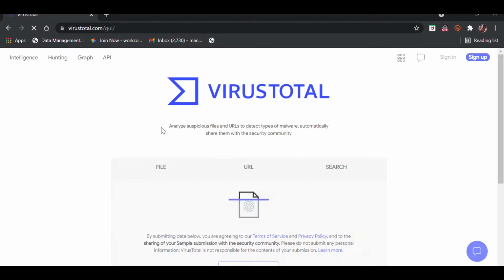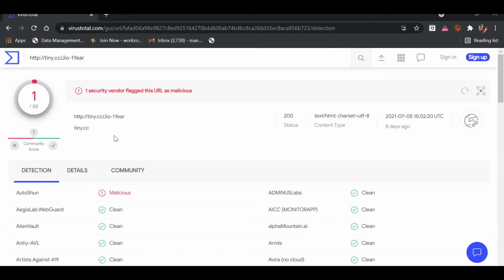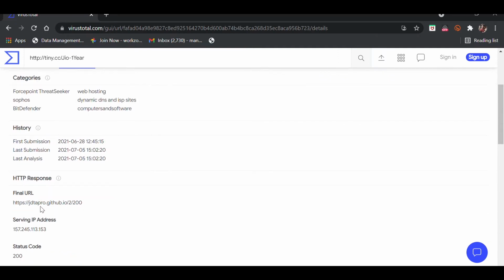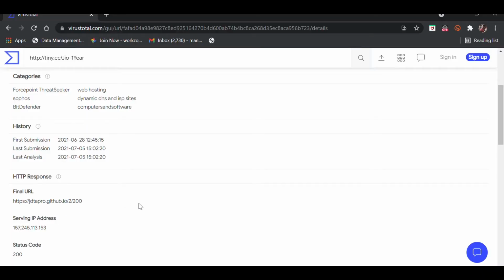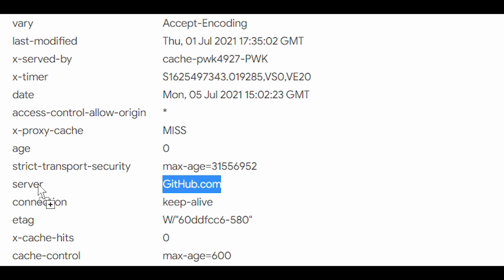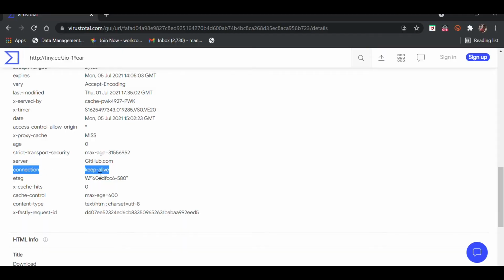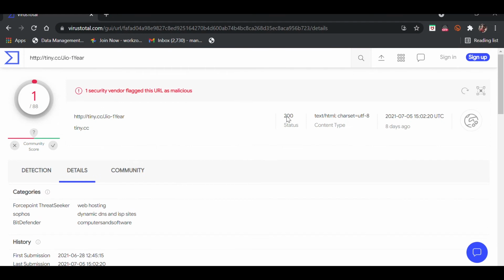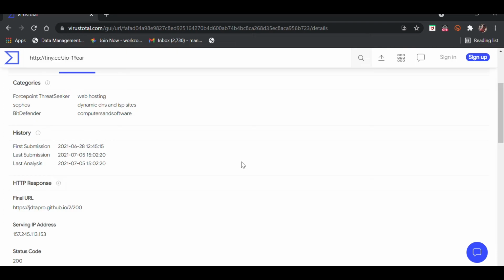Messages Scams Explained! - Part 1 - What Are These Message Scams.....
I, the presenter in the video is not a subject matter expert (SME) in Cybersecurity or its allied subjects. The content provided in this video is as per the opinion of a Cybersecurity professional I personally know.

Everybody Be Aware Of These Scams In This Digital Era And Be Safe.